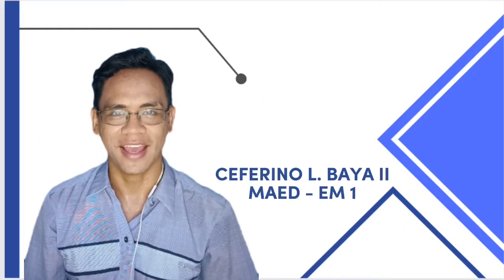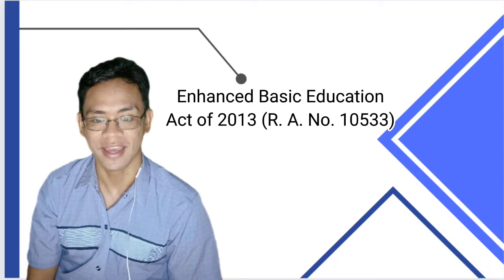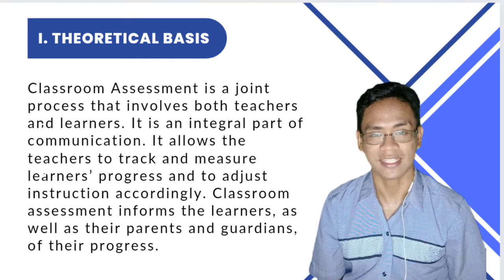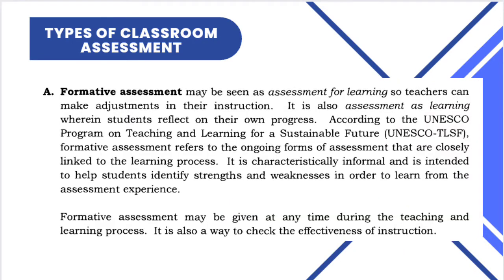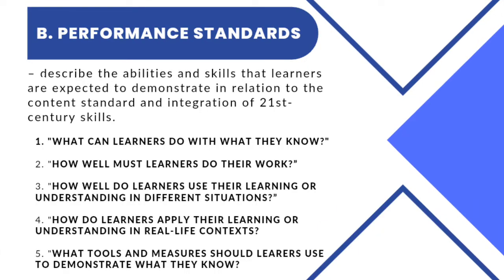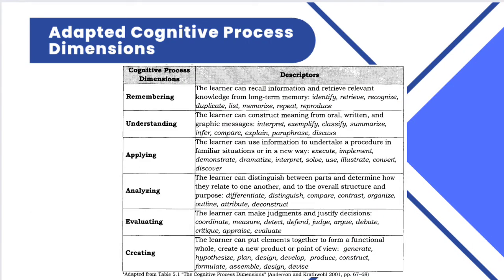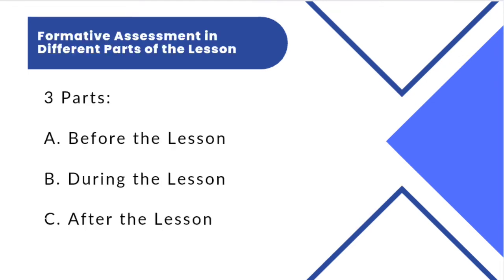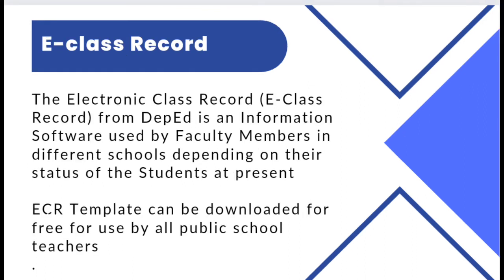Policy Guidelines on Classroom Assessment for Kto12 Basic Education Program (DO 8 s.2015)